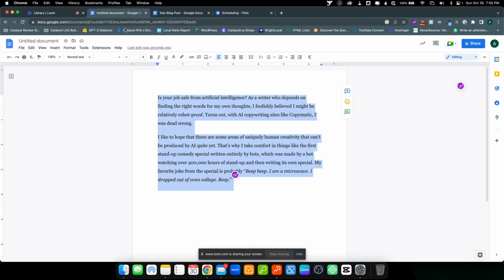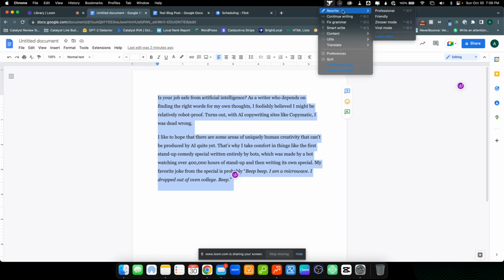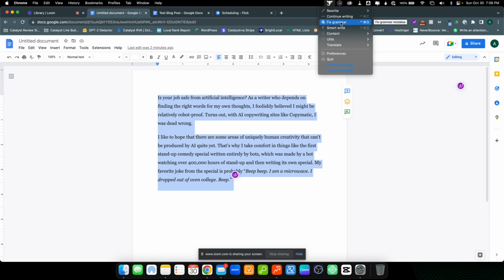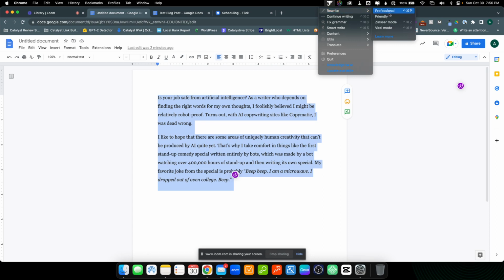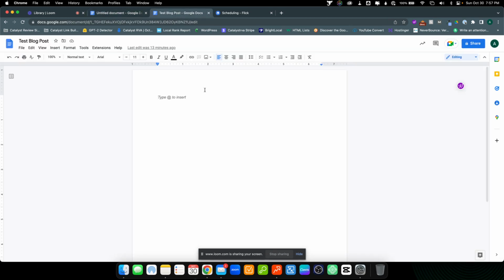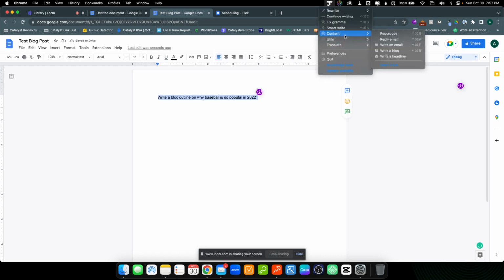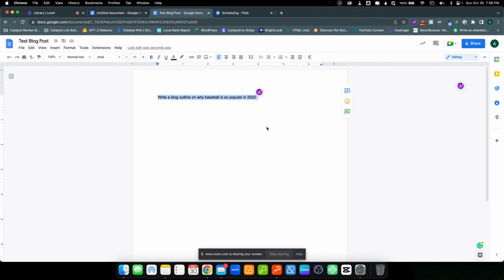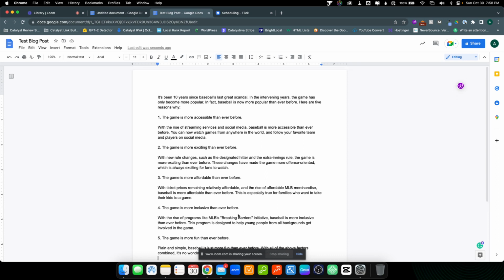Elephas product demo by a customer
Turn your Mac into a productivity machine with AI

Content Writers

👉 Generate blog ideas and outline for any keywords

👉 Produce a complete article given an outline

👉 Write headlines that convert

👉 Write a Tweet or LinkedIn post

Business Executives

👉 Turn short instructions into ready-to-send professional emails

👉 Complete your business proposal

👉 Convert your meeting notes into a summary

👉 Create a presentation in 30 seconds

👉 Rewrite sentences to match a style. Zinsser mode is the most popular one among our users.

Technical Professionals

👉 Write a technical blog

👉Write interview questions

👉 Write code in any language

👉 Fix grammar mistakes in the selected text

👉 Understand any code with our "Explain code" feature

All without ever leaving your application. Elephas works across different applications on your Mac,

Apple Mail
Apple Notes
Gmail
TextEdit
Apple Message
Pages
Outlook Mail Web
Google Docs
Microsoft Word Online
Slack
Microsoft Teams
and more.